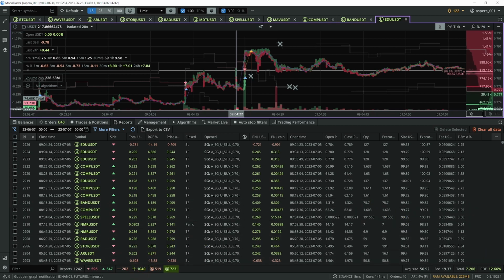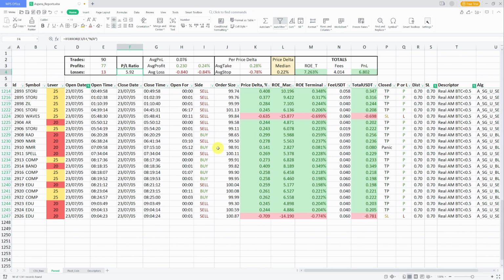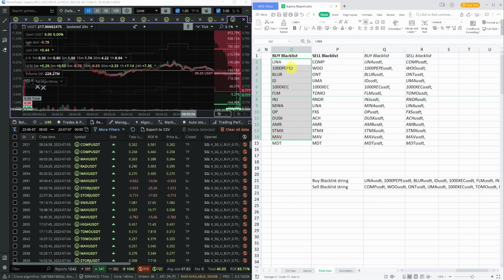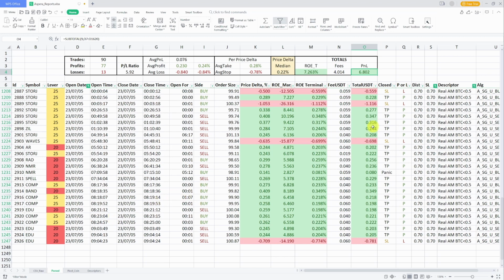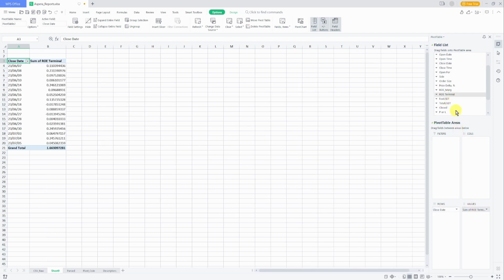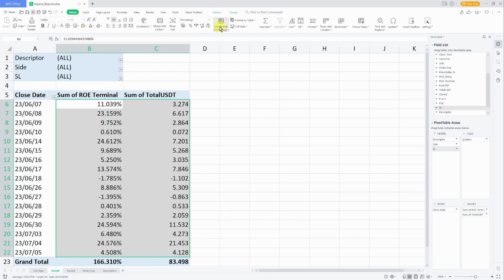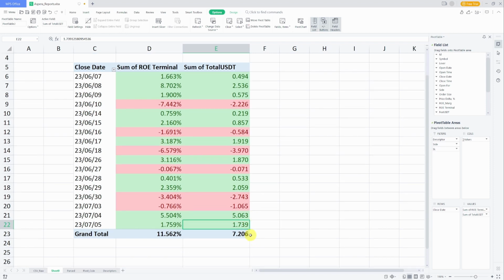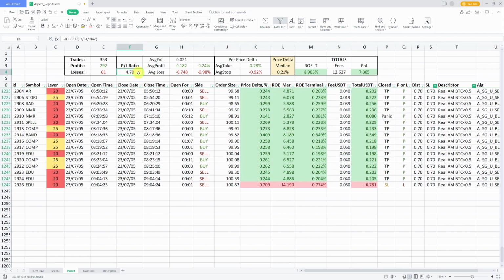The Blacklist Actually Worked. But Will It Be Consistent? [paacdiary017]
In this entry I'm reviewing the trading results after blacklisting the 10 worst performers on each side. And it looks good so far. Let's see how consistent the results are, and for that I'm building another pivot table.